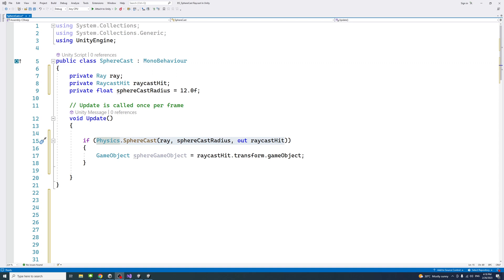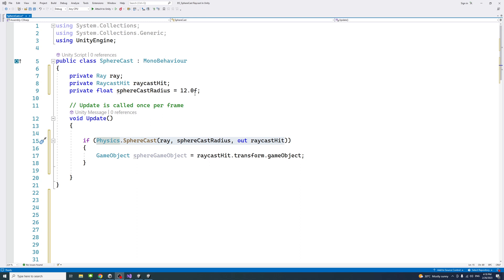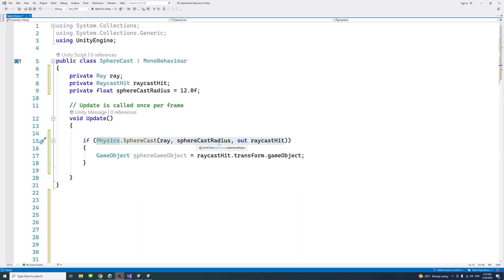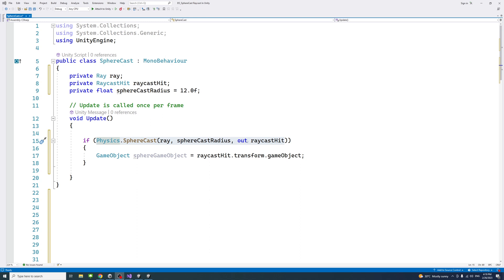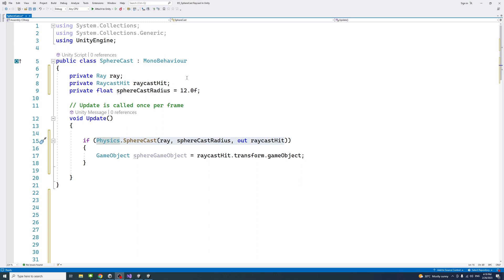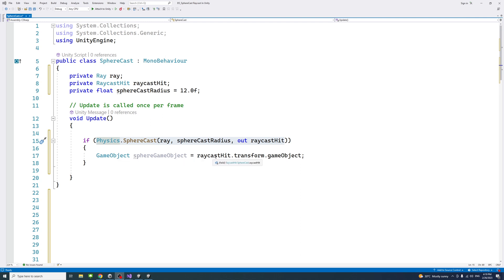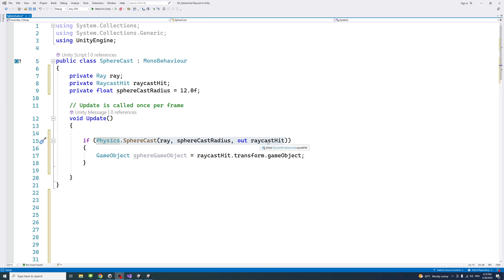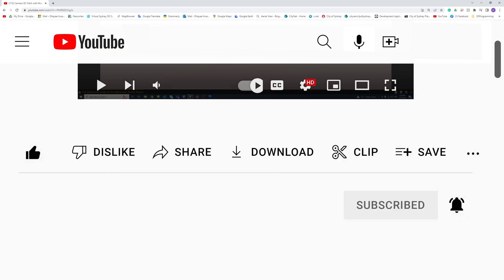SphereCast Raycast in Unity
Physics.SphereCast casts a sphere along a ray and returns what was hit.

It is like a thick raycast, which is useful when you want to figure out if an object of a certain size, such as a character, is able to move somewhere without colliding with something on the way.